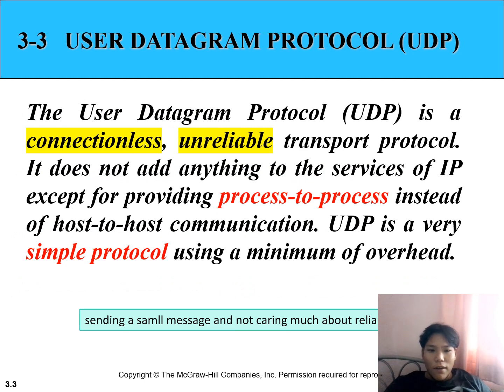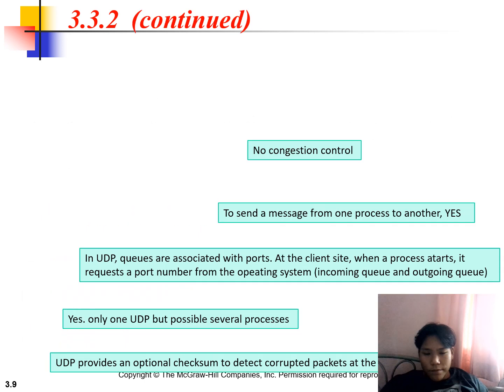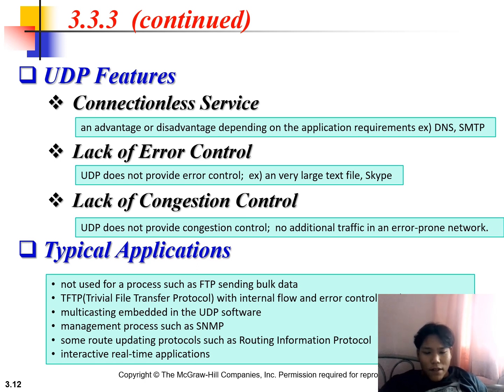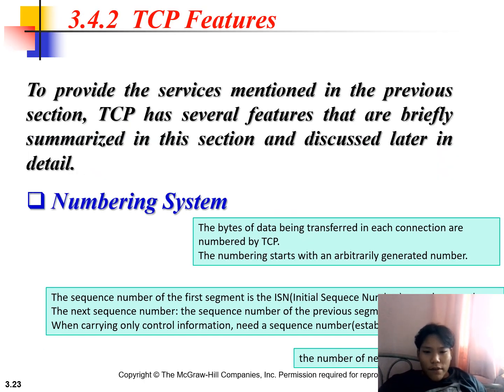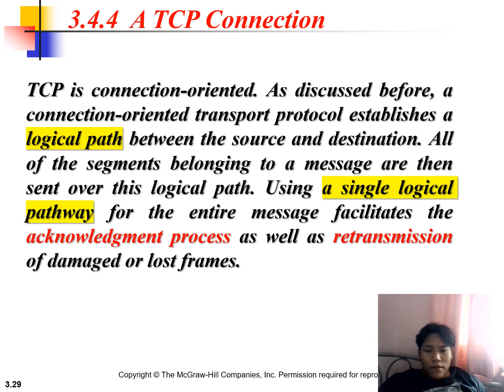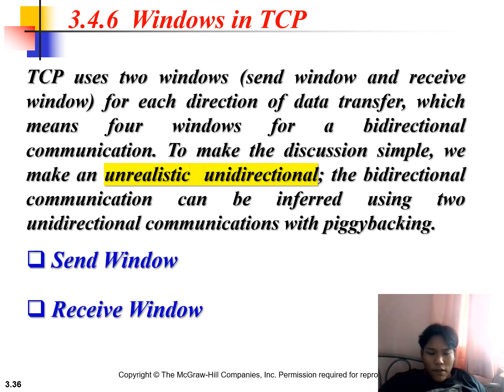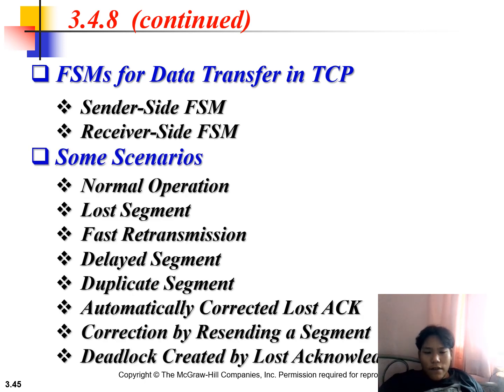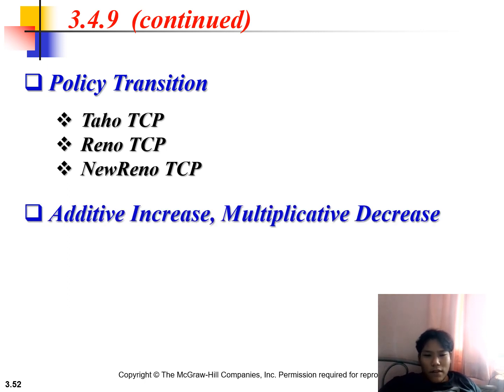65364565 - Chapter3.3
this video presentation is for 305242 Computer Networks